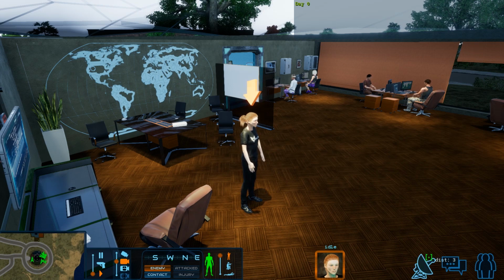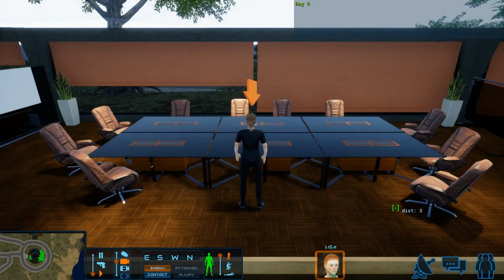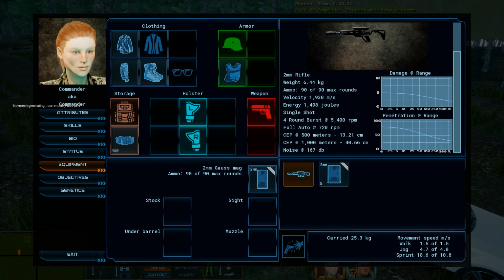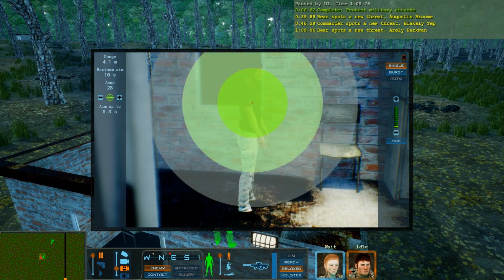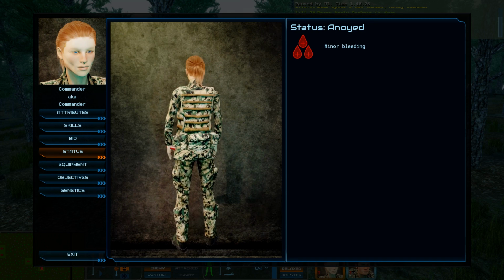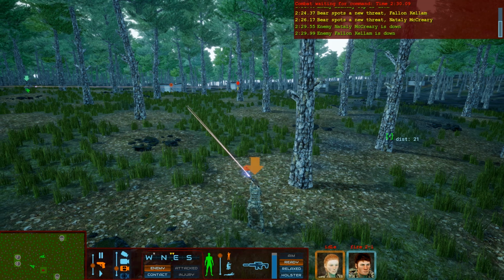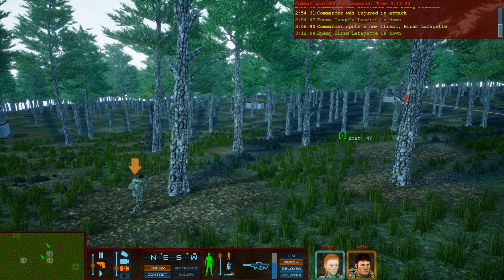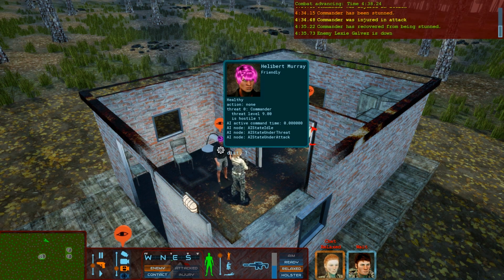Spy DNA hostage extraction mission playthrough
Follow along as Jason plays a hostage extraction mission from the beginning to end. We begin at the moment when a mission is generated at the base, continue to mission planning, infiltration, and team selection, then to mission execution, and finally, review the mission results.